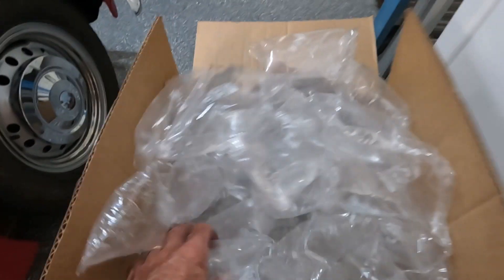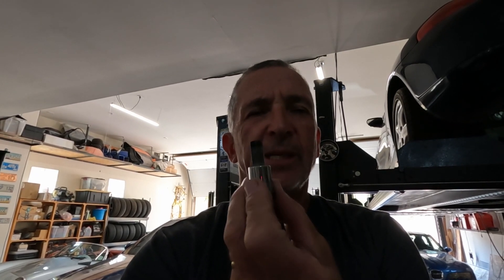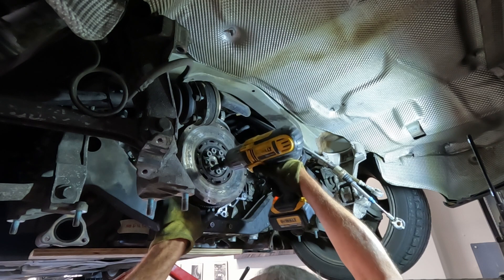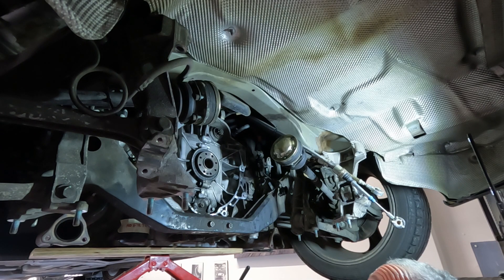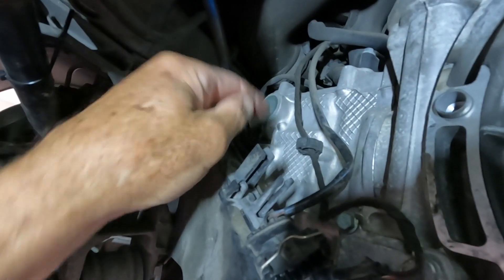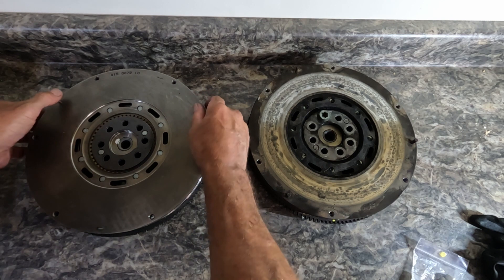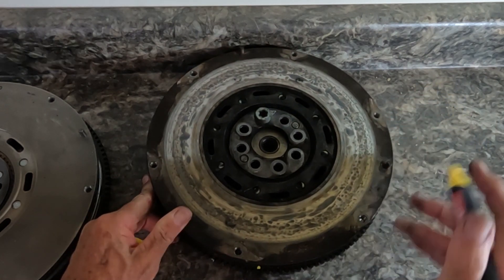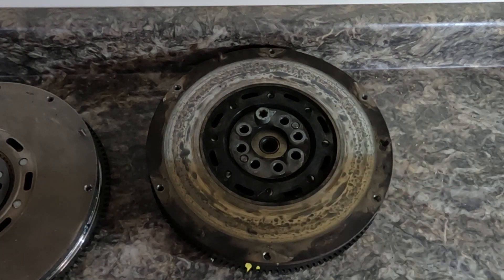Boxster 986 IMS Bearing Replacement 3: Dual-mass flywheel and locking the engine down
This is the third video in a five part series addressing the relatively straightforward job of replacing the Intermediate Shaft Bearing (IMS) and Rear Main Seal (RMS) on a 986 Porsche Boxster. While replacing those two items is straightforward, actually getting to them is a different matter . . .

In this third video I remove the dual-mass flywheel and show how much slop there is in it and lock down the crank and cams to ensure the timing isn't affected while changing the IMS.

Contents:
0:00 Introduction
2:17 Removing the flywheel
4:07 Identifying the chain tensioners and rear cam covers
5:02 Comparing the new and old flywheels
5:50 Testing the dual-mass flywheel
8:05 Removing the front engine access panel
9:00 front cam covers
9:10 Setting the engine to top dead centre (TDC)
10:06 Removing the cam covers
11:55 LN Engineering care package, including free tool rental
13:36 Locking the crank and cams

IMS Retrofit from LN Engineering Included free installation tool rental for the IMS bearing and RMS.

Track Rekord was born out of a need to provide consistent, high quality trackday driver instruction across the US and Canada with the ultimate goal of reduced risk, improved safety, increased enjoyment, faster lap times and reduced track insurance costs.